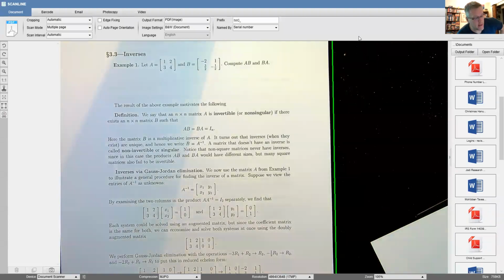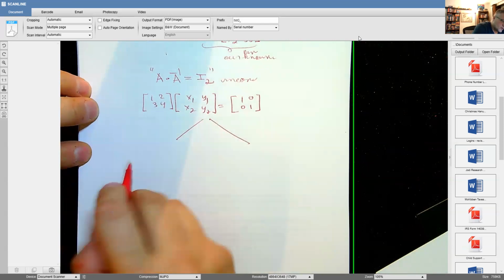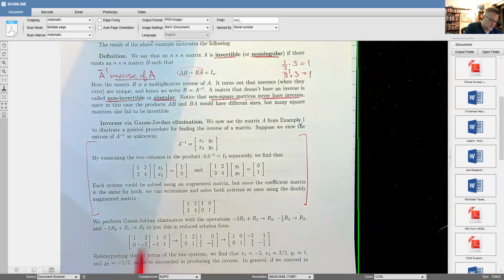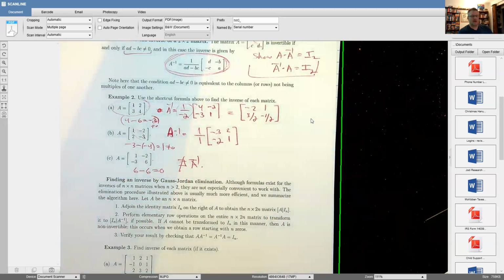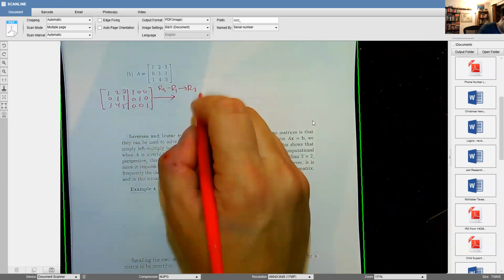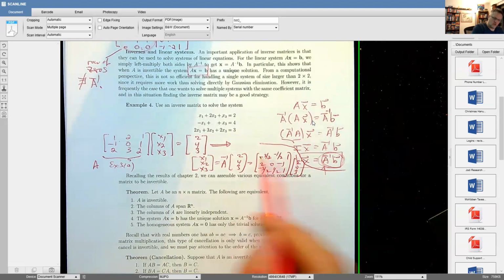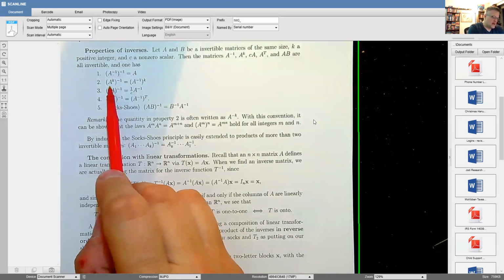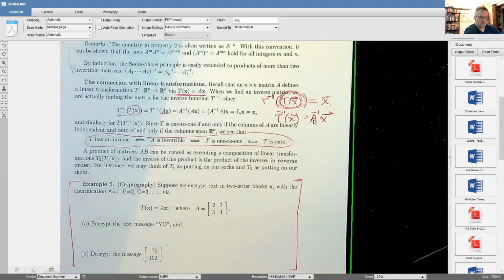MAT 311 Lecture 3 3